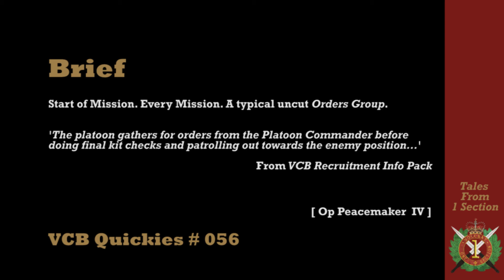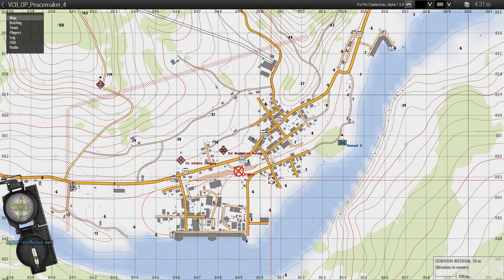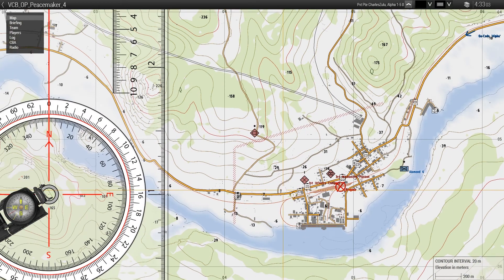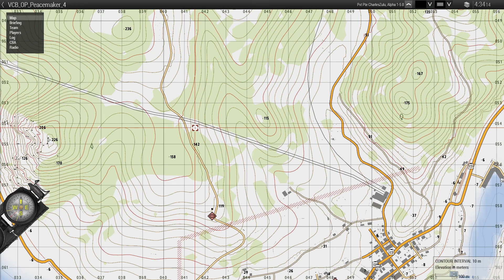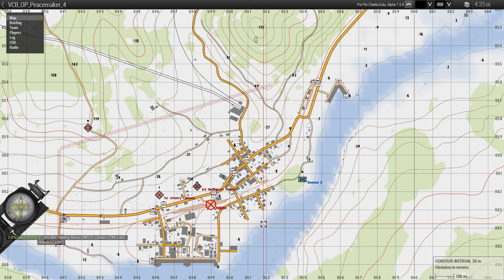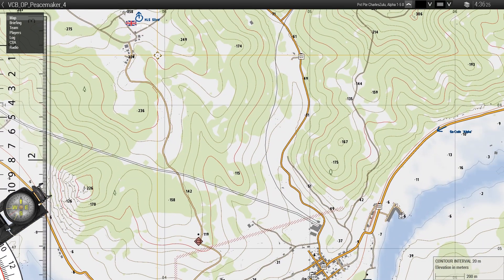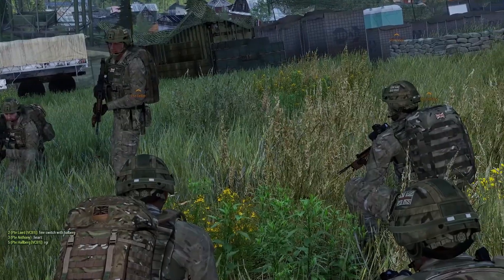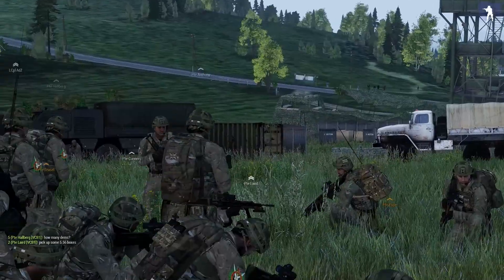VCB Quickie: Brief - Arma 3 Milsim Coop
A no frills extract of just one of the many elements that gives VOLCBAT its distinctively rich gameplay. This is what we do.

Campaign Mission: Peacemaker IV by Elite

Mission Type: Coop TvE - Team vs AI